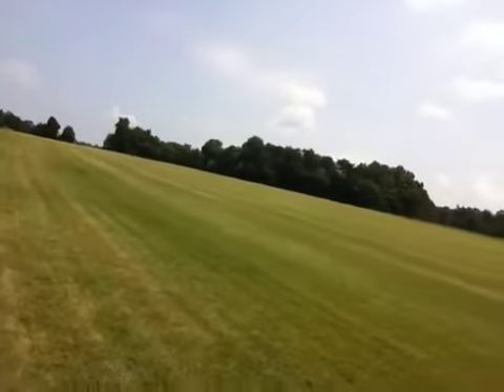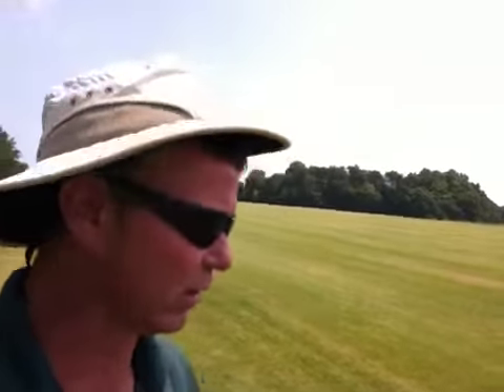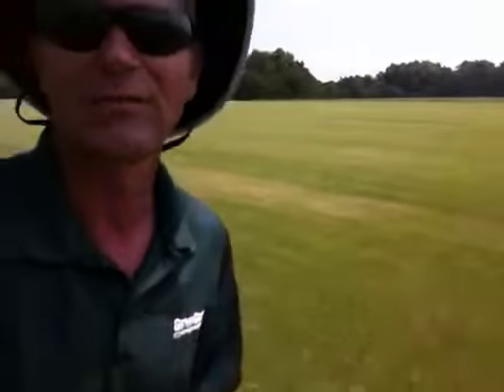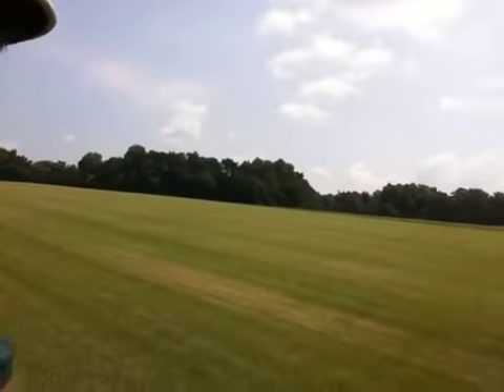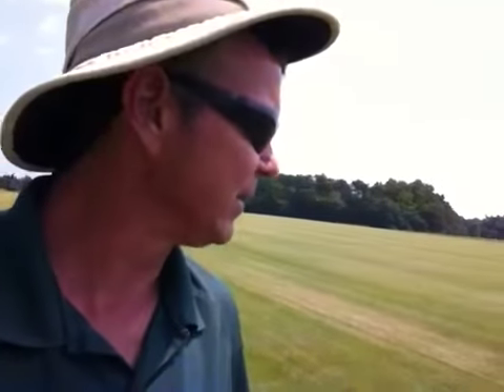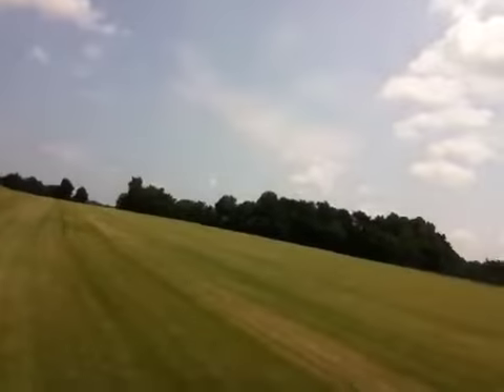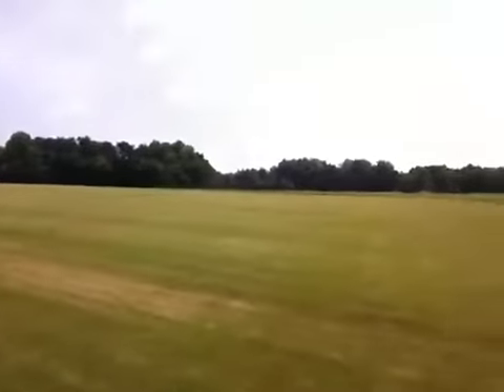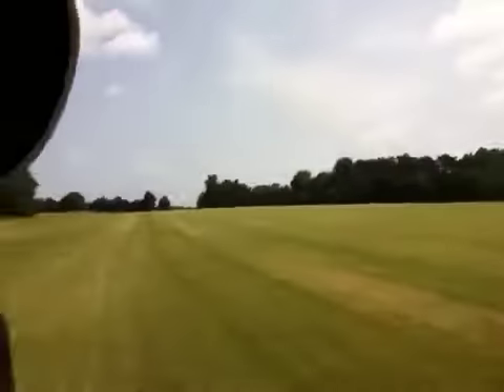Sod farming tall fescue turf establishment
On The Lawn with GrowinGreen.  Tommy Cowett visits a local sod farm.  He likes what he sees.  The sod is a diverse blend of great varieties in this area.  A good blend of genetic material, tried and true to north Carolina and the piedmont.  Wolf pack, tar heel, cornado,  midnight star and silver star.  Let's plant some sod this weekend!